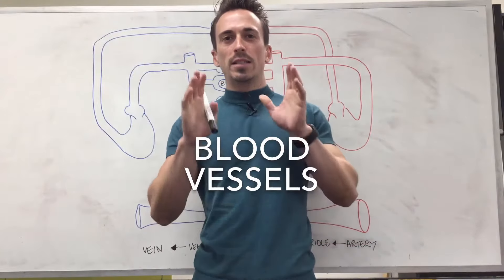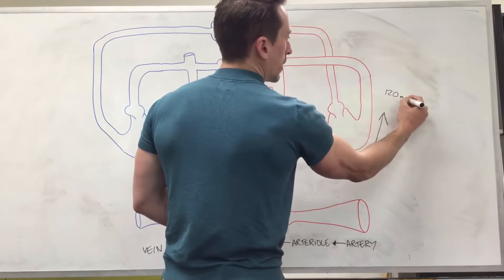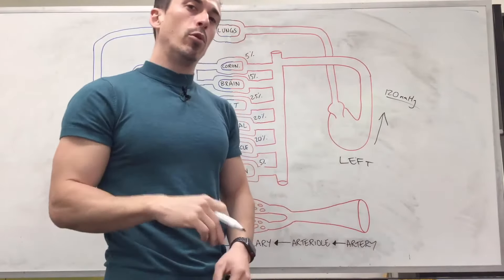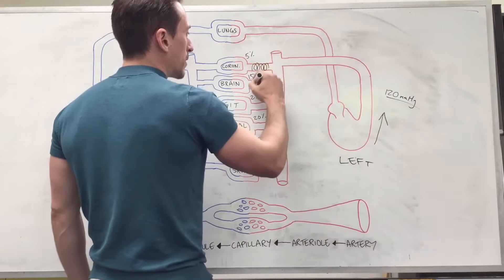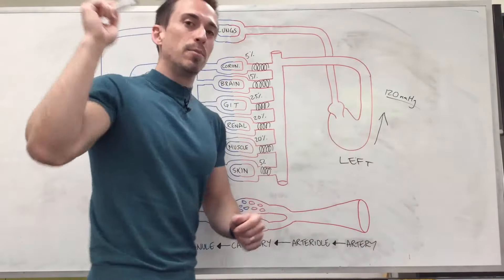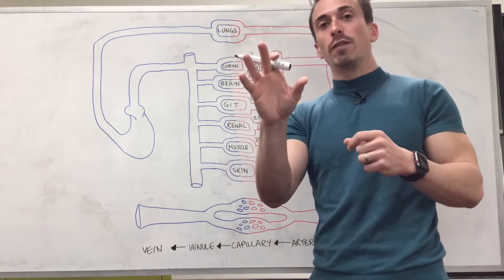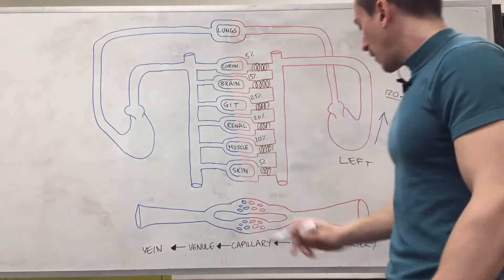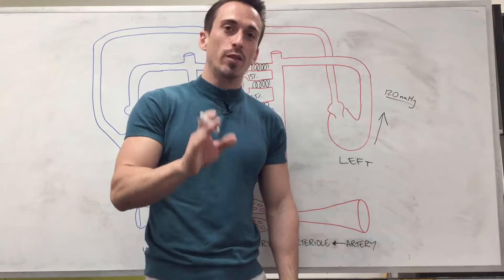Blood Vessels | Cardiology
What are the differences between arteries, arterioles, capillaries, venules, and veins?